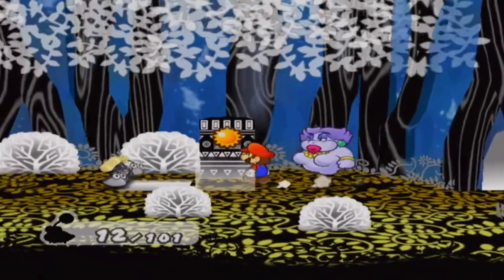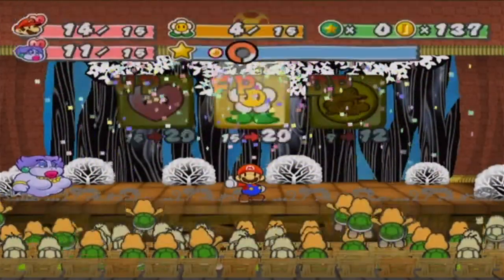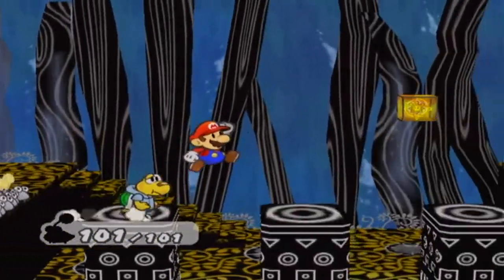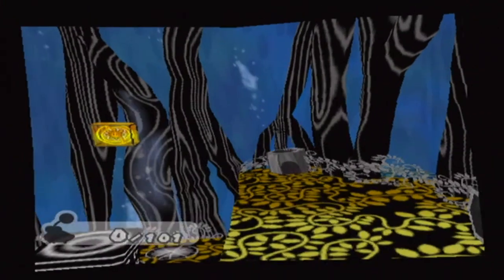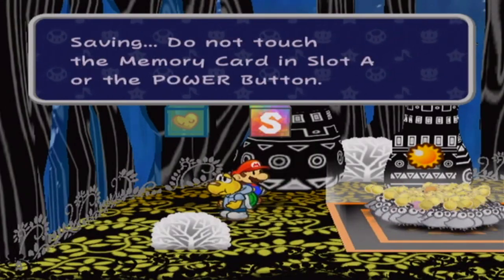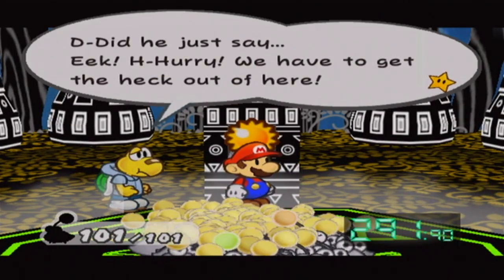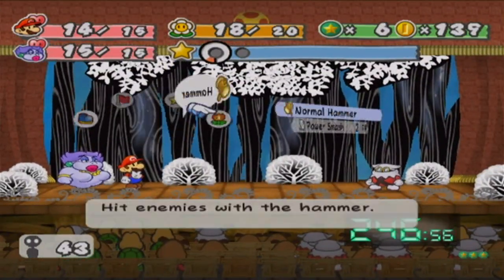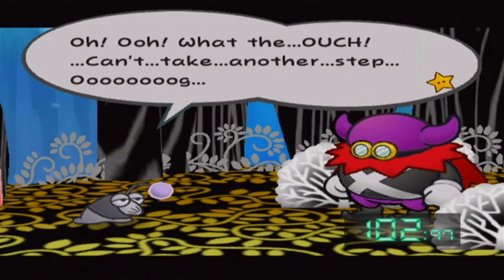Let's Play Paper Mario: The Thousand-Year Door - Episode 15: "Givin' 'em the Boot"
We get ourselves an upgrade before we going after the crystal star!